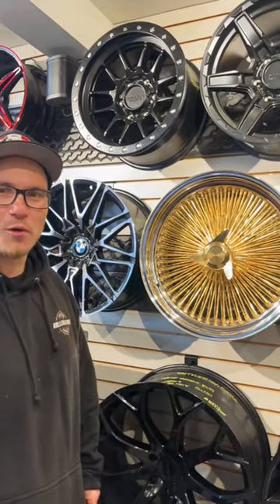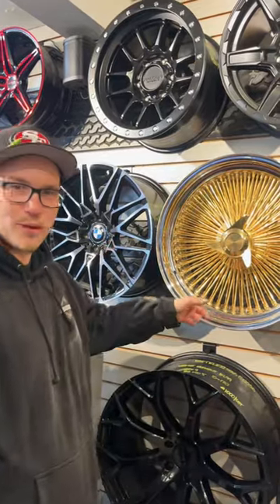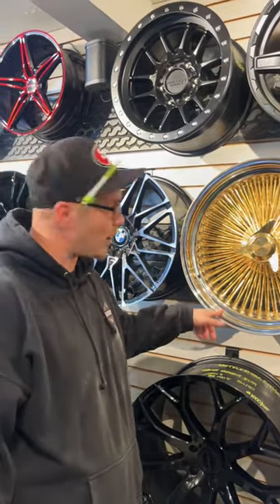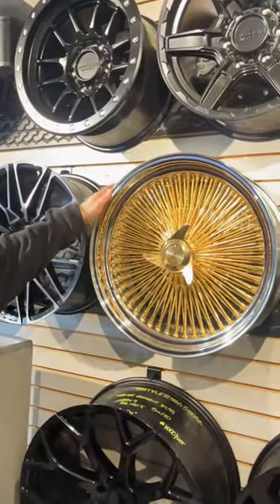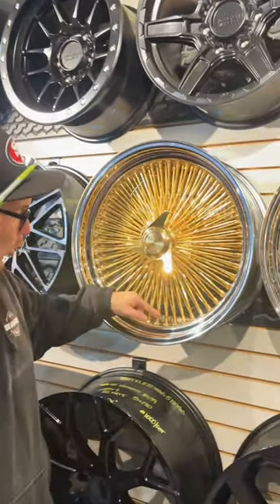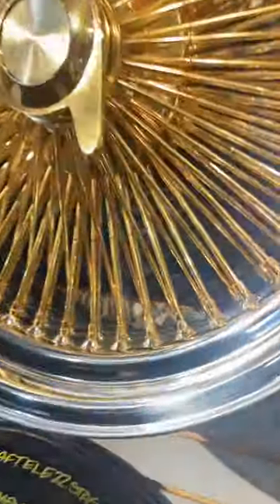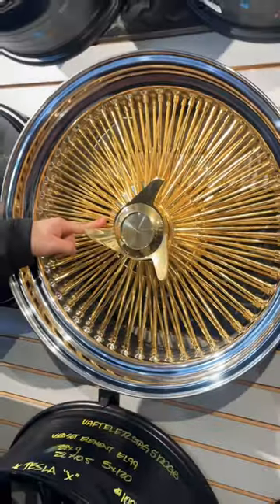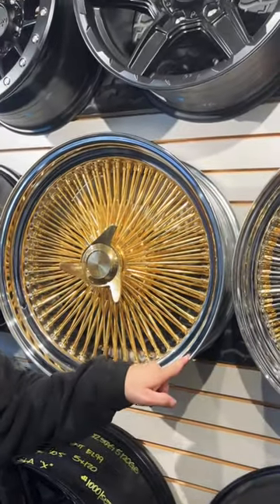Is it a Dayton or a China Wire Wheel? Here is a Quick and Dirty way to tell at a glance!